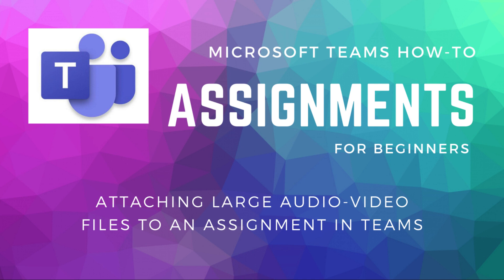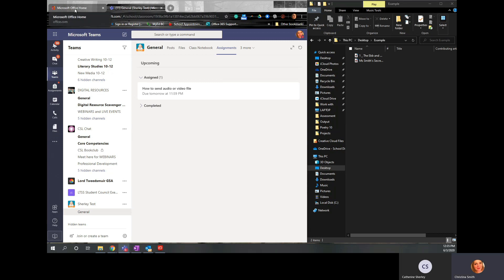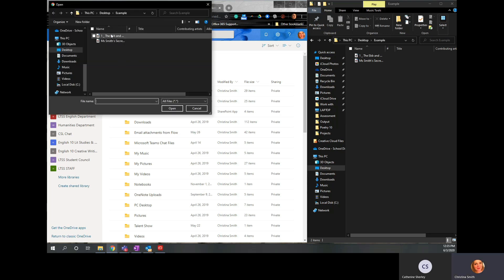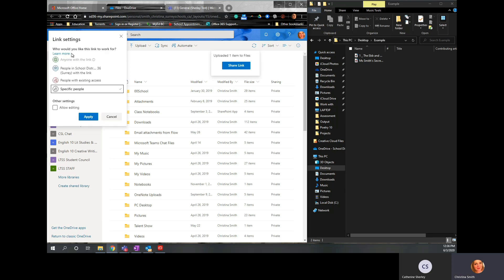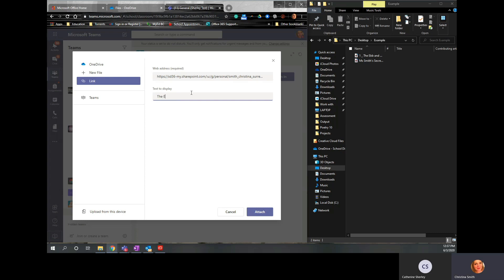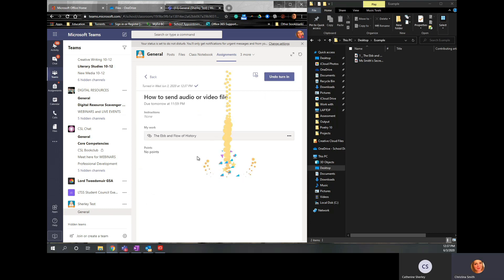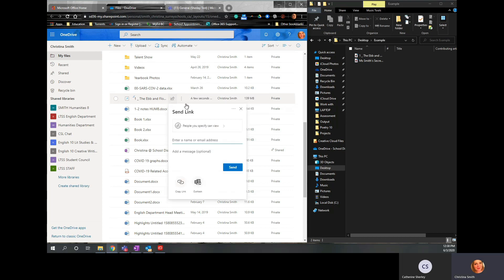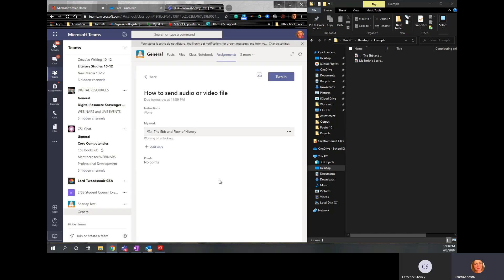Submitting Audio-Visual Files to an Assignment in Teams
Most audio-video files have a larger file size than Teams allows when it comes to attaching work to your assignments.  Rather than trying to break up the file into more manageable chunks, it's much easier to upload your file to an online or Cloud-based service, and then attach the link to the assignment before turning it in.  I use OneDrive in this video to store my file, but you could upload it to YouTube (video) or SoundCloud (audio) - or really, whichever online service you prefer.
*Note 1: If it's an option, you can also make the file shareable to "anyone with the link" - the district for which I work has disabled that option, so I share it with anyone in my organization (Surrey School District) and they would need to sign in to be able to view it.  This isn't a problem if you're using a personal online storage system.
*Note 2: I keep mistakenly saying "OneNote" instead of "OneDrive" - OneNote is an amazing program, one I use extensively in my classroom, but it is NOT an online file storage system.